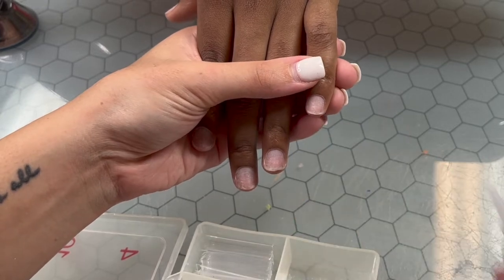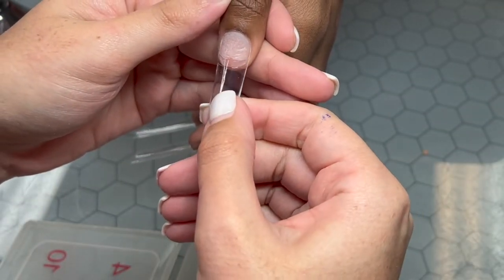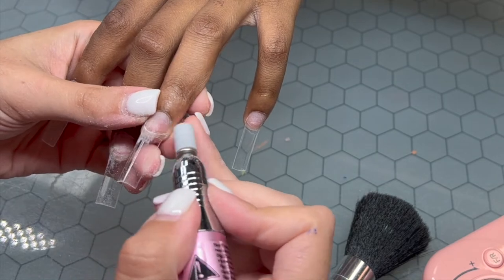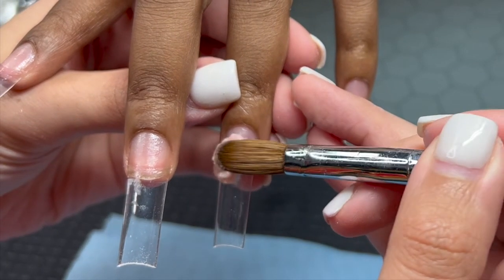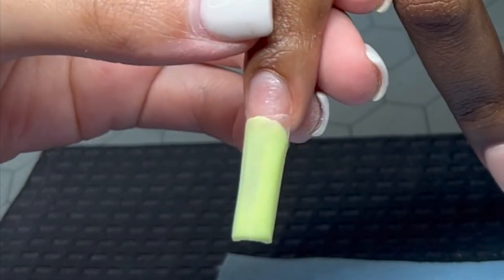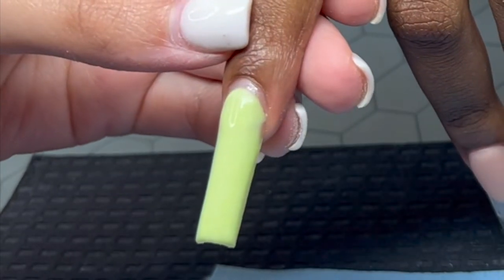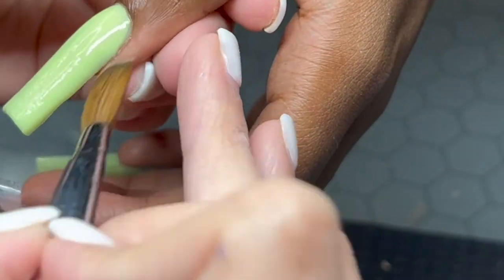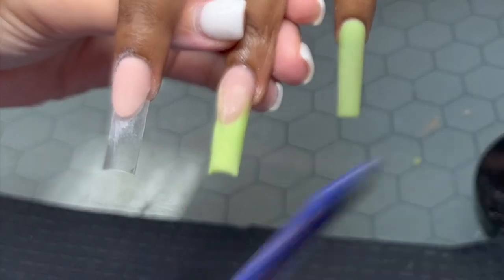Shaping + Acrylic Application - Perfect Drill for Beginner Nail Techs + Voiceover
CLICK MY LINK TO SHOP THESE TIPS! rissadidem.square.site

the drill!

I went and looked, she indeed no longer sells products :(

Tiktok Rissadidem